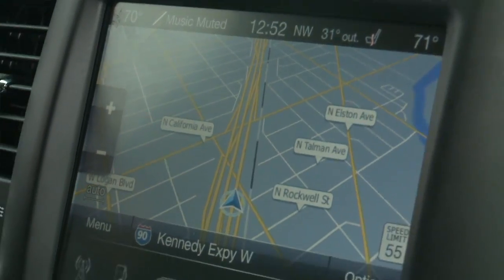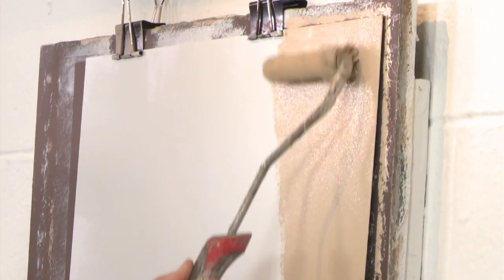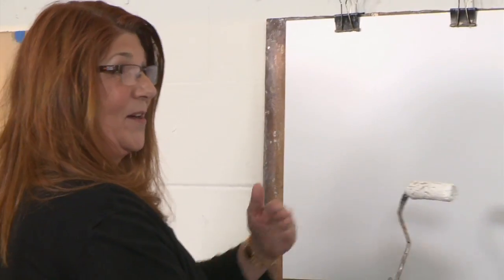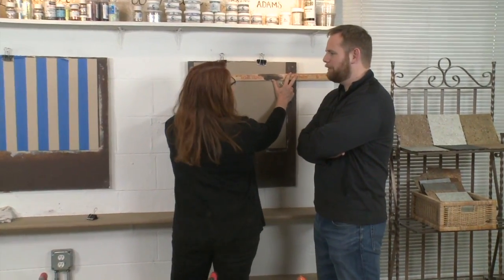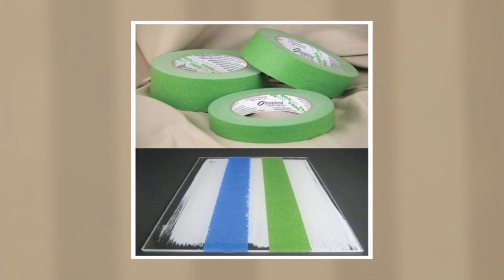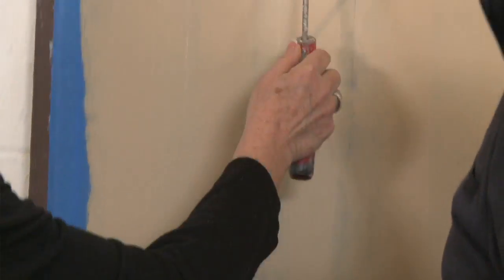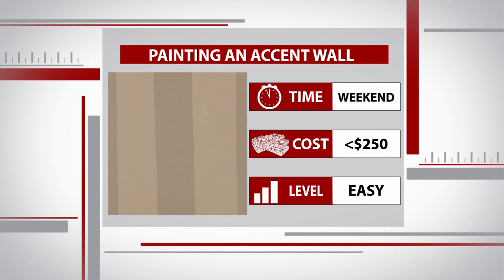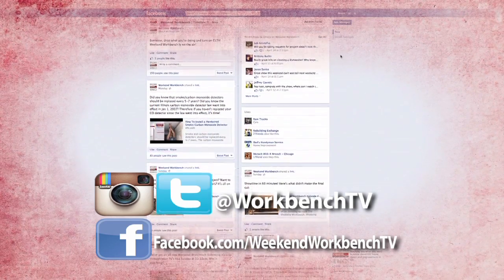How to Paint Stripes with Kathy Carroll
Ryan learns how to paint stripes on a wall with decorative painter Kathy Carroll. Weekend Workbench airs at 11am on Sundays.